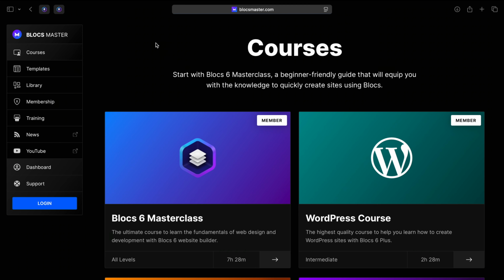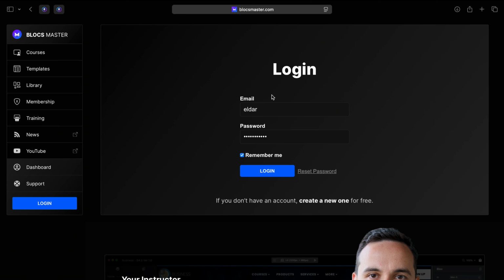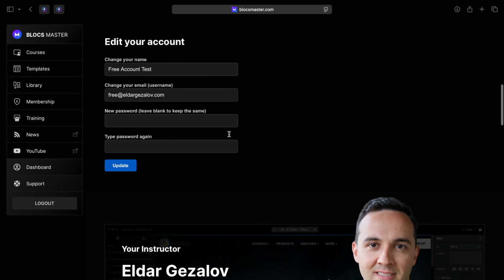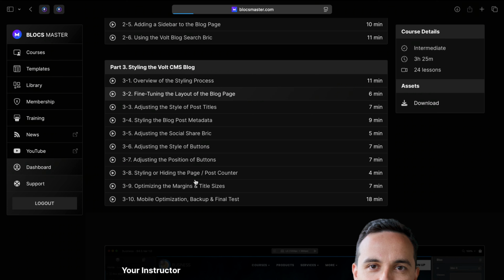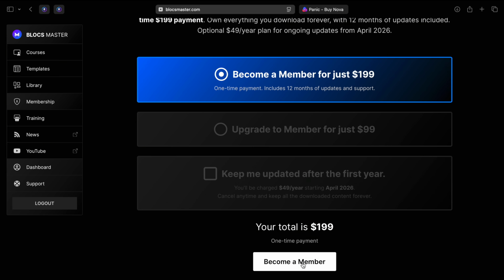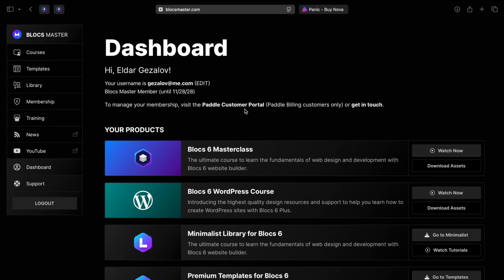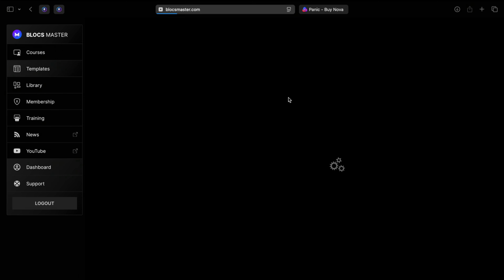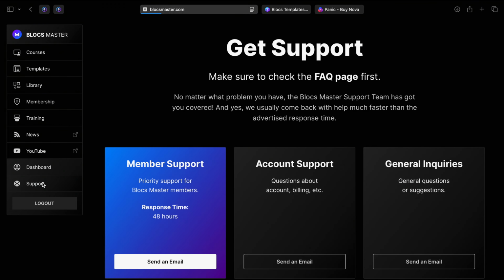New Blocs Master Website